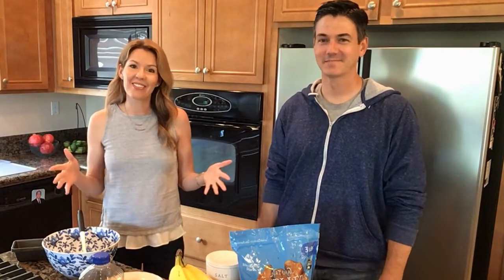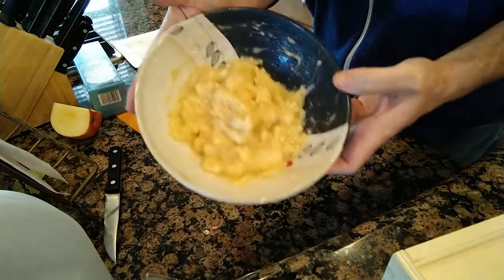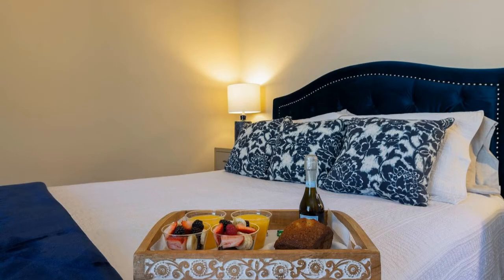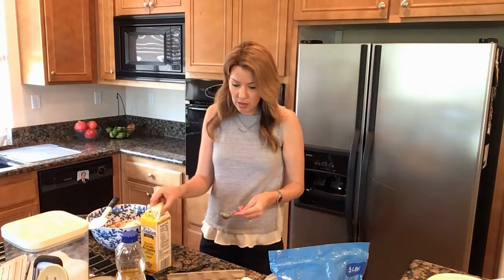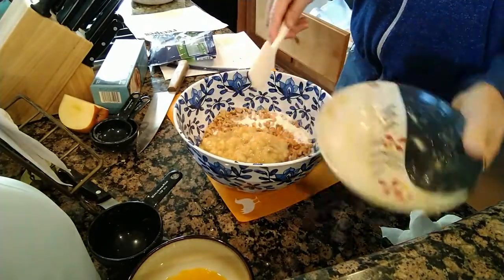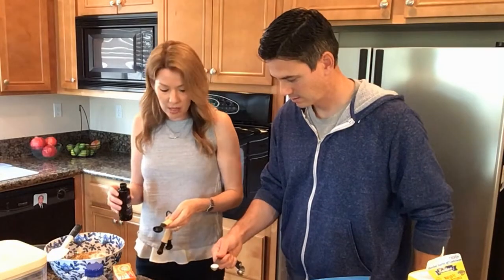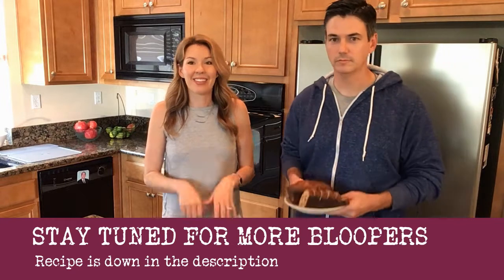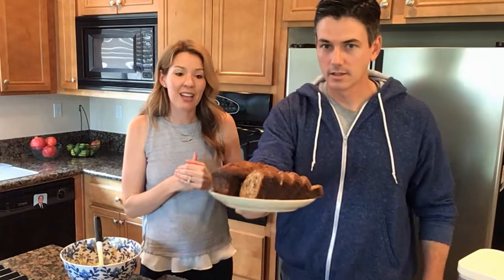Banana Bread Recipe Demo by Chris and Jessica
Take a break to make Banana Bread with Chris and Jessica.

Best Ever Banana Bread Recipe

9 x 5 inch loaf pan -or-
3 mini loaf pans -or-
muffin pan

1 and ¾ cup flour
1 and ½ cup sugar
1 cup chopped walnuts
2 ripe medium size bananas - mashed
½ cup vegetable oil
¼ cup + 1 tablespoon buttermilk
1 teaspoon baking soda
1 or 2 teaspoon vanilla
½ teaspoon salt
2 eggs

Preheat oven 325 degrees. Grease and flour pans. Combine all ingredients in bowl and mix well. Transfer to pan(s). Bake until top is golden brown and splits slightly.

1 hour 20 minutes for 9 x 5 inch loaf pan -or-
35 minutes for mini loaf pans -or-
20 minutes for muffins

Credit: Cooking with Bon Apetit Breads

I'm a full time Realtor in Murrieta, California.  My husband Chris and I moved from Orange County to Murrieta in 2009 and married shortly after.  I'm a "boy mom" to Joshua (5 years old) and Bobby (3 years old).  Our 4th child is Zoe ~ our border terrier.  We like playing volleyball, are learning to play pickleball, love BBQ, gin and tonic.

Jessica Genung
Brokered by Real
DRE#01876252